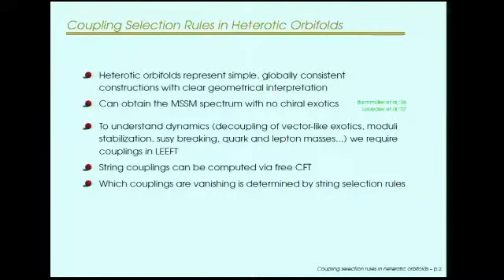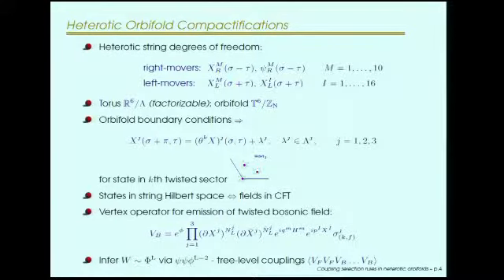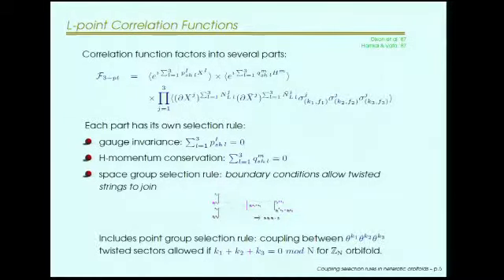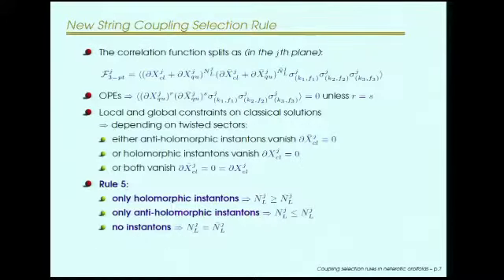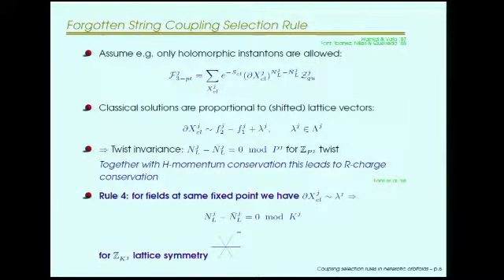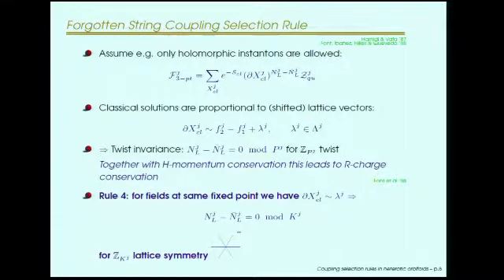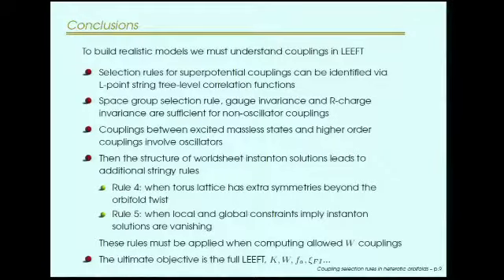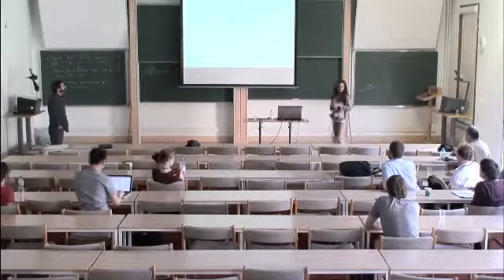Cambridge 66 Coupling Selection Rules in Heterotic Orbifold Compactifications